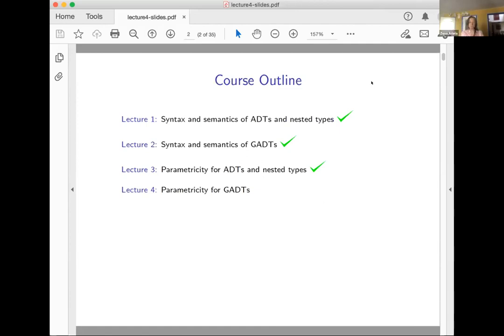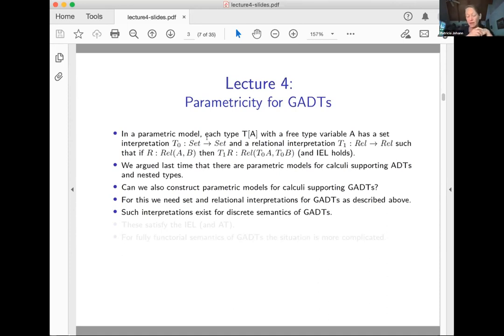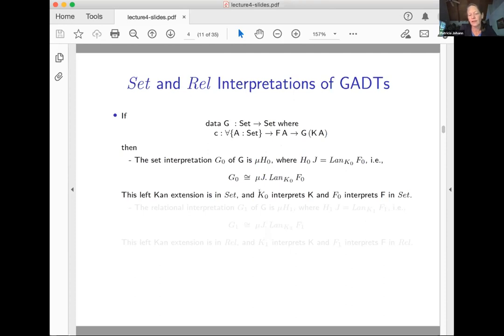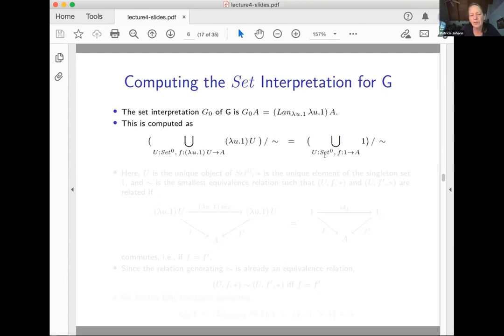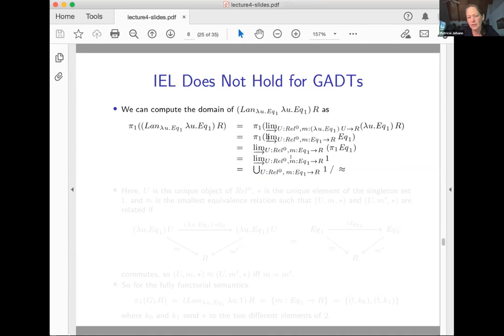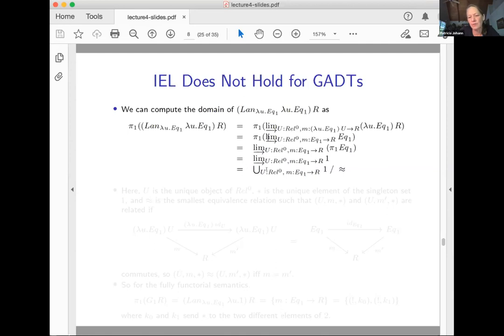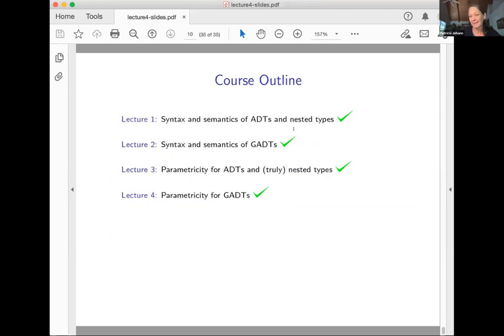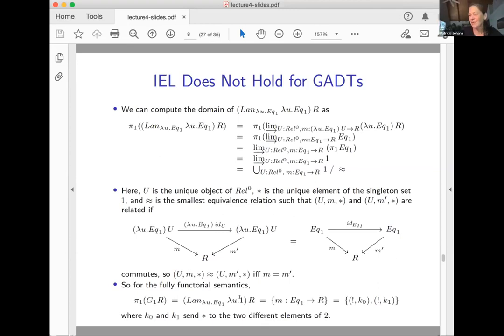Semantics of Advanced Data Types - Patricia Johann [4/4]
Topic: Semantics of Advanced Data Types
Lecturer: Patricia Johann (Appalachian State University)